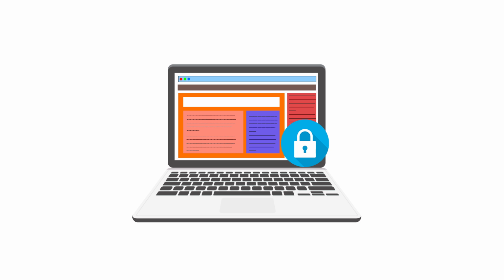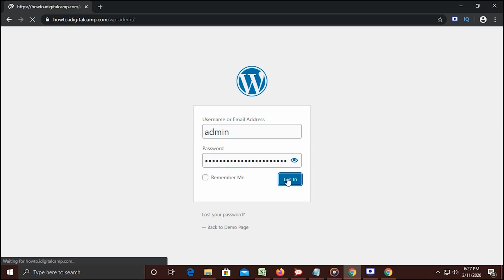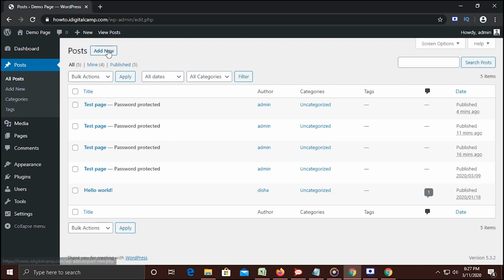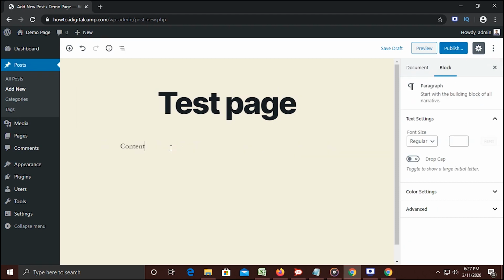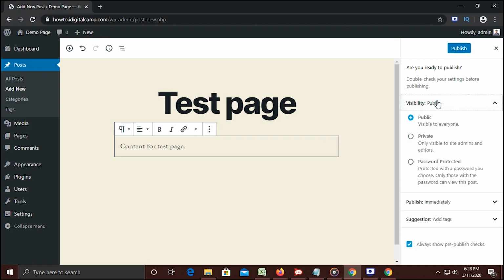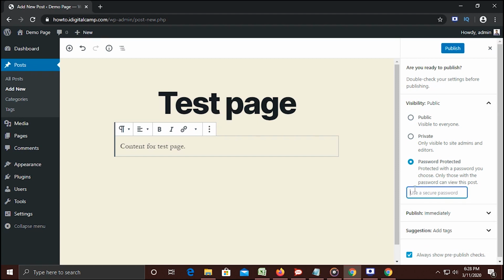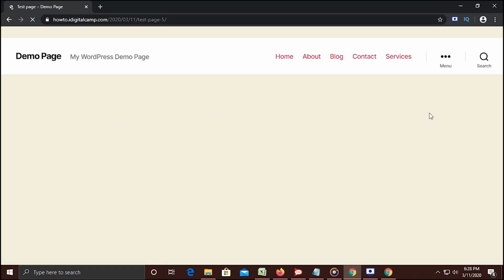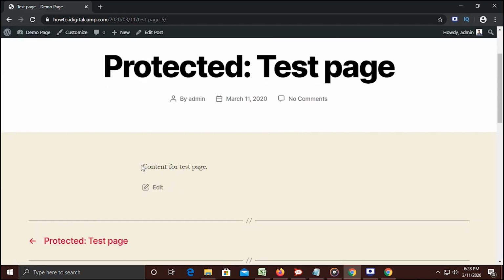How to Protect WordPress Page Using Password? | MilesWeb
If you want to restrict visitors to access a specific post, you can consider enabling password protection. Visitors with the password can read the post. Visitors who don't have the password would be restricted from accessing/reading the post.

So this activity is important to protect the critical information present on the website's page.

Here's an in-depth guide on how to Protect WordPress Page Using Password
Contents of this video:
0:00 - Intro
0:09 - Importance of Password Protection
0:43 - Step by Step Process to Protect WordPress Page Using Password